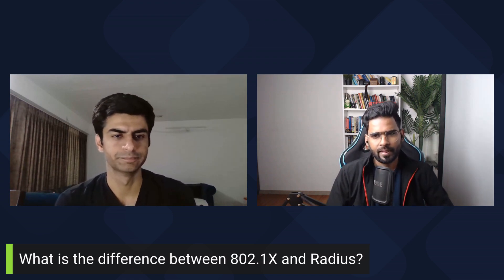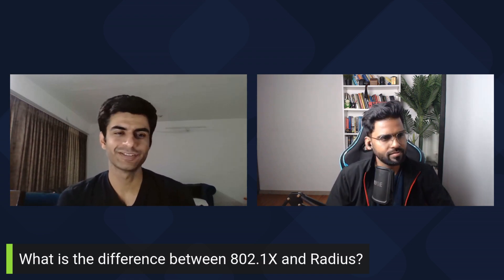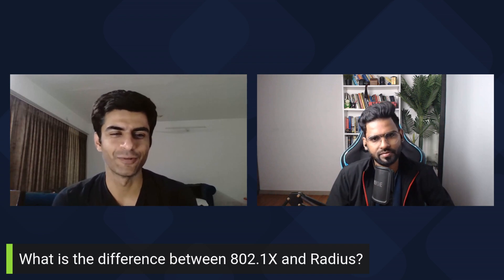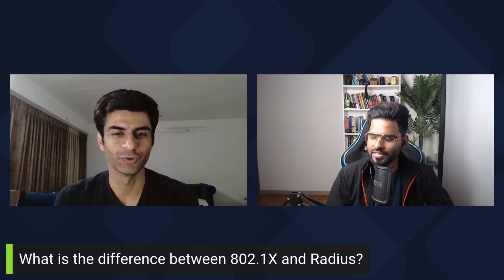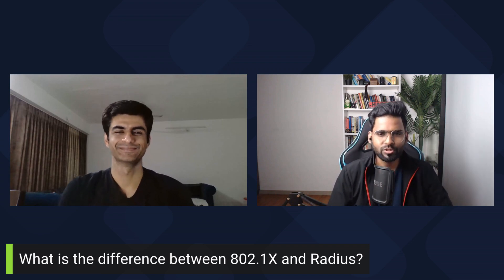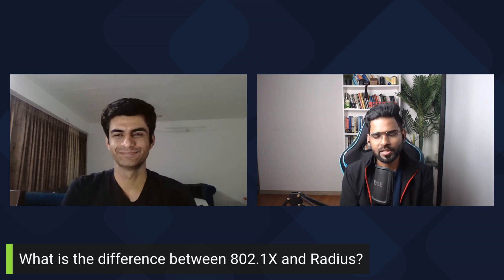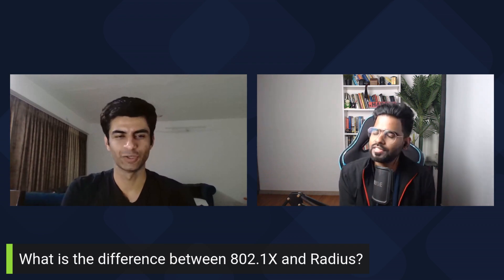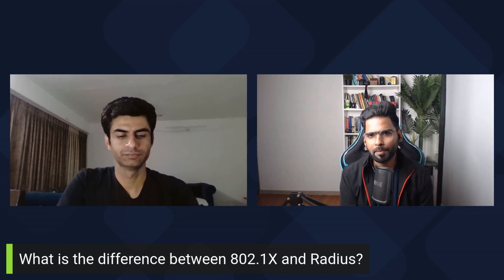802.1X and Radius | Mock Interview for SOC Analyst or Security Analyst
Prepare yourself for Security analyst or SOC Analyst interview with 802.1X and Radius protocol

🌟Timeline🌟
0:00 Introduction
0:53 Do you know 802.1X? What is your experience with it?
4:41  What is the difference between 802.1X and Radius?
7:57  PRO TIP

🌟About me🌟